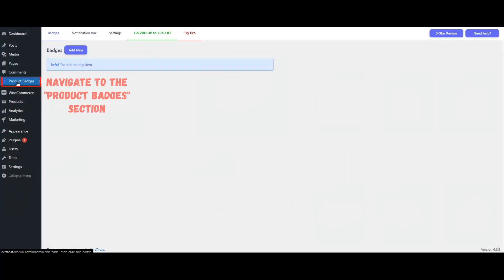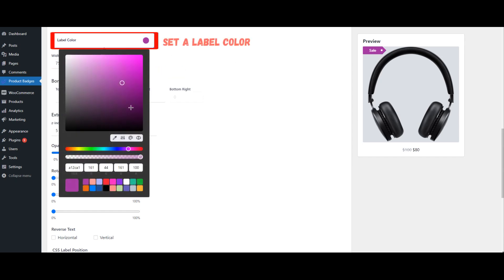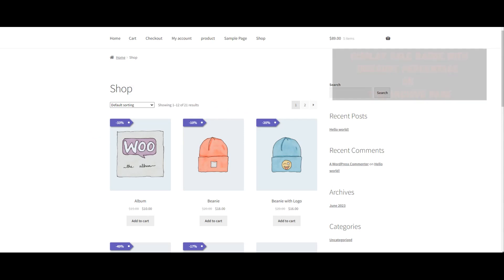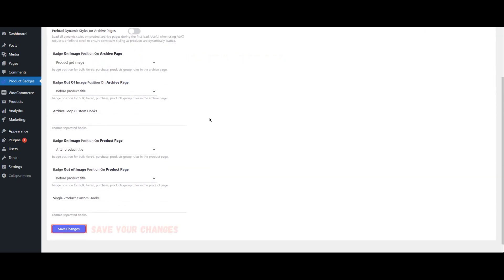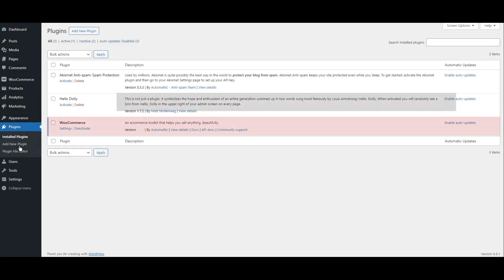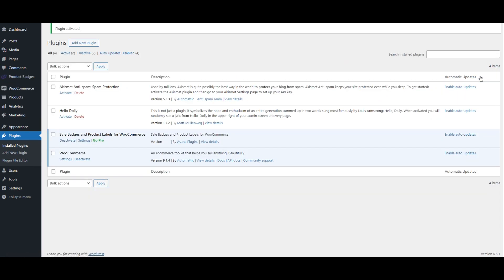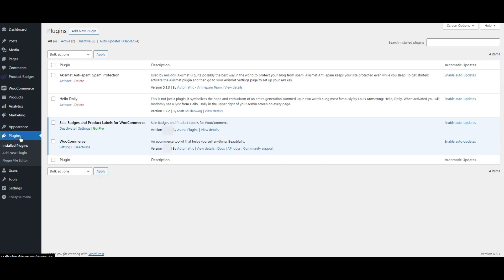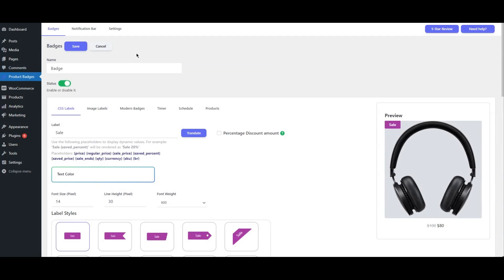WooCommerce Tutorial: Displaying Discount Percentages on Sale Badges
Note🌟: Please help us spread the word with your 5-star review. ❤️😍 You can include your ideas in 5-star reviews as we always read them. 🌹

📕 TUTORIALS

✅Easy access to sections of video👇 :👇
00:00 Add Displaying Discount Percentages on Sale Badges
03:19 How to Download & Install the Free & Pro Versions of the Plugin